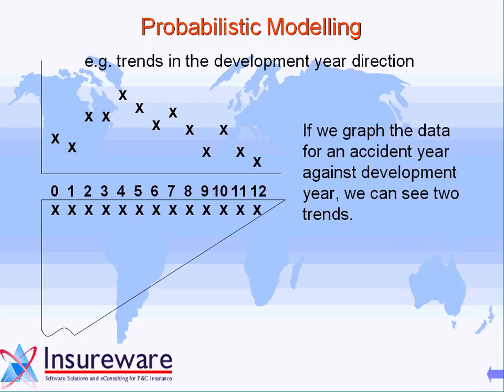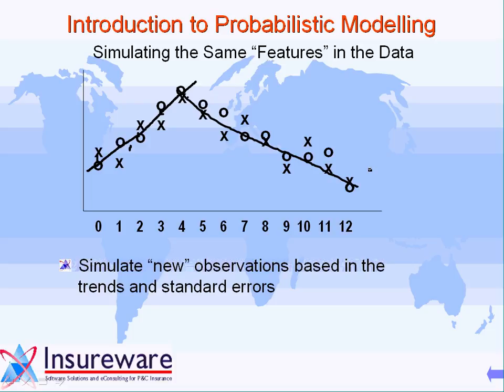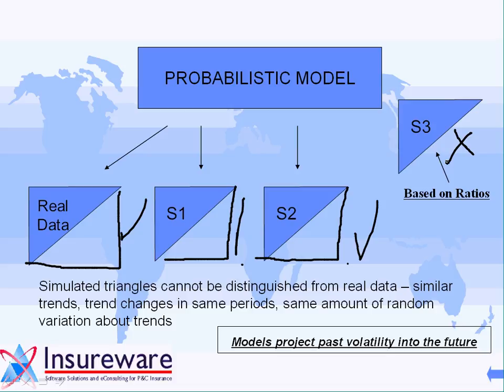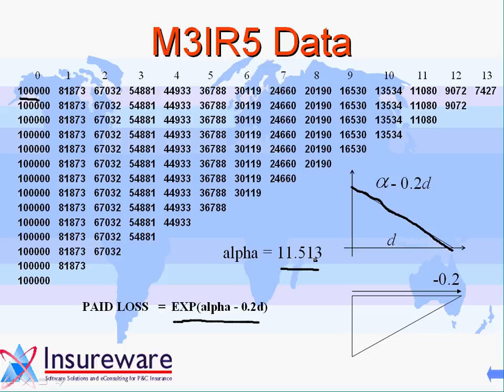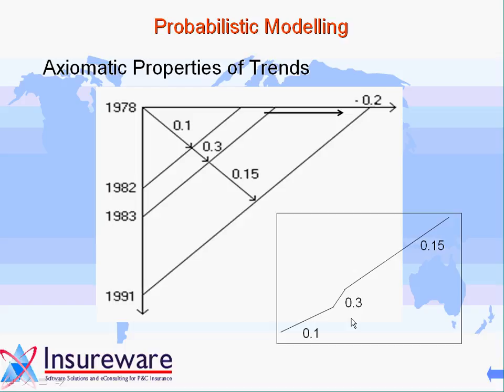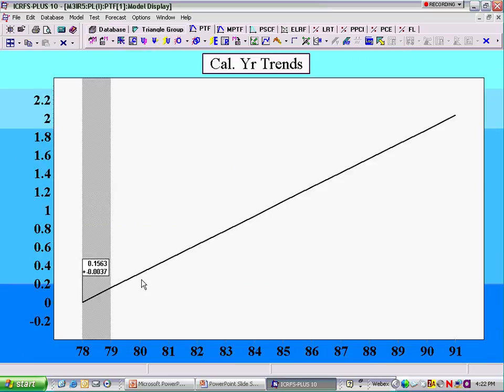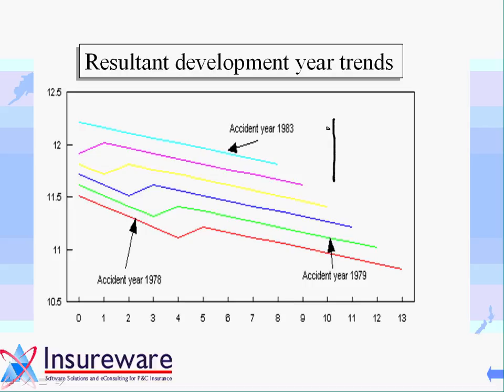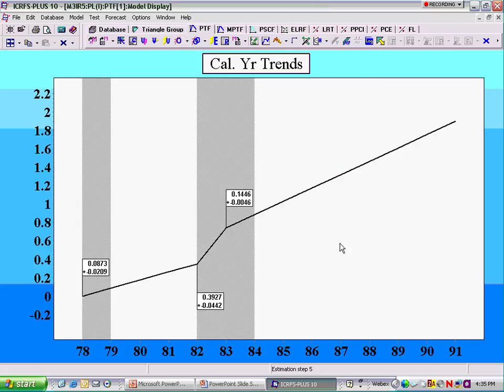The Probabilistic Trend Family (PTF) modelling framework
The Probabilistic Trend Family (modelling framework) is introduced in this session. Axiomatic trend properties of trends satisfied by every triangle are explained using a simple example. Subsequent to adding process variability to the trend structure, the data are modeled in order to explain a number of statistical concepts. A model is represented by four pictures (graphs); each picture has a simple interpretation. Any three out of the four pictures are meaningless (without the fourth). This study is also discussed in the paper "Best Estimates for Reserves".